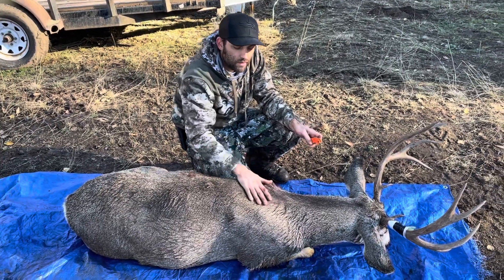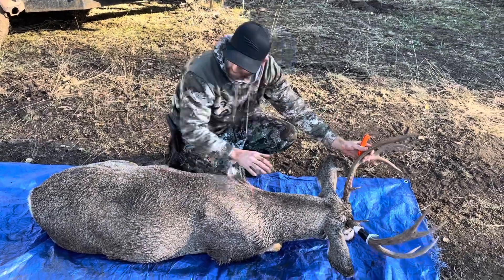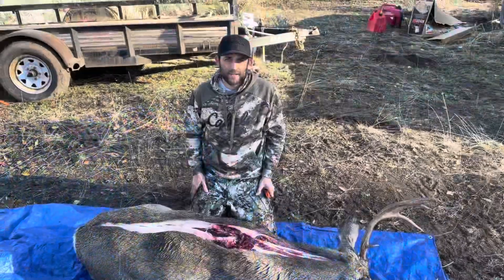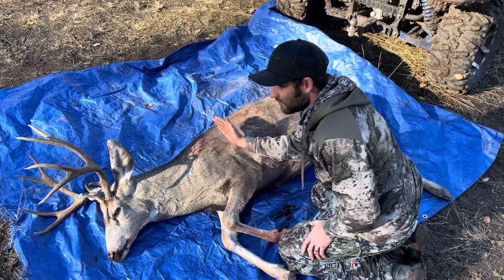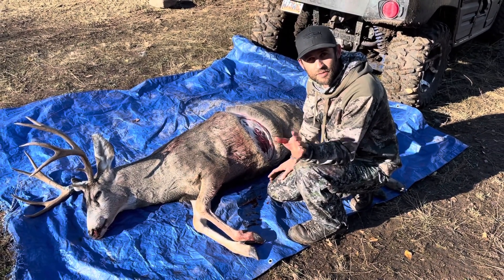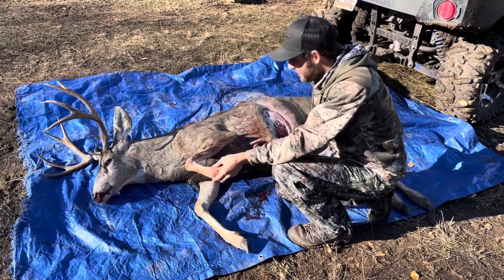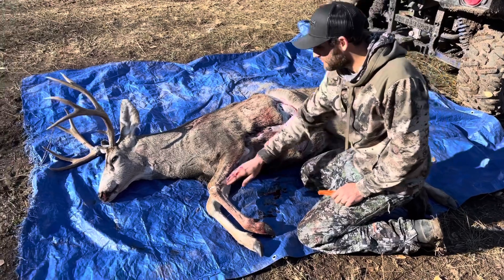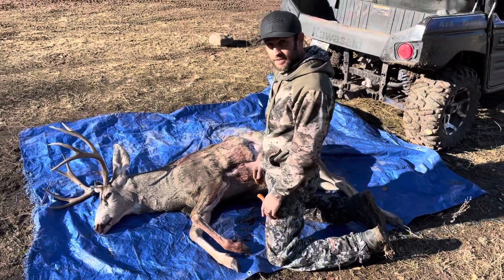How to cape a deer properly for taxidermy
Detailed demonstration of properly removing a deer cape for a shoulder mount.